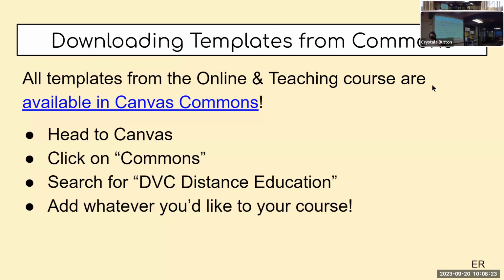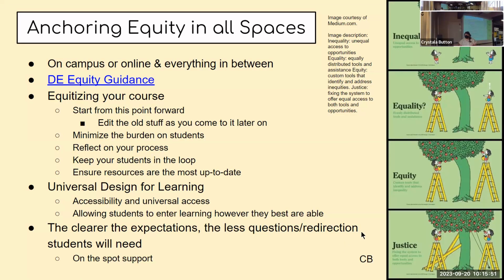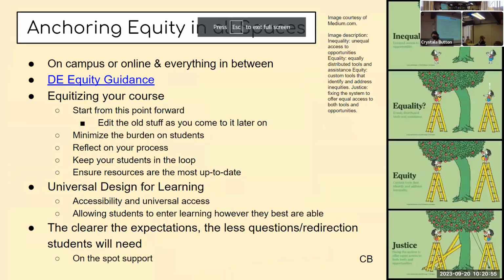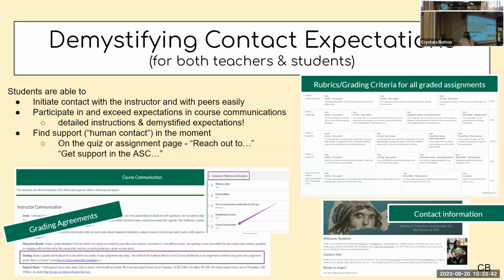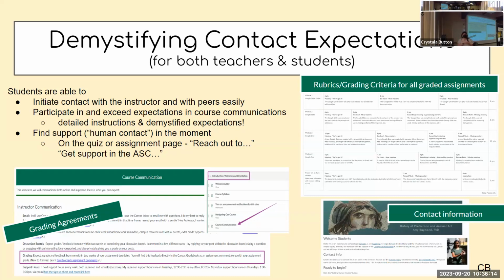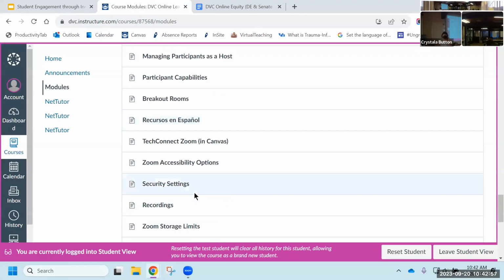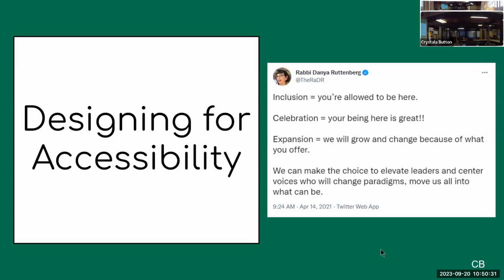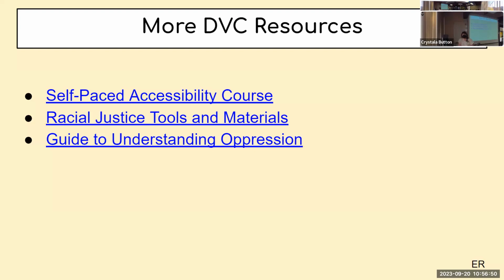Student engagement through inclusive design Pop-up Learning FA23